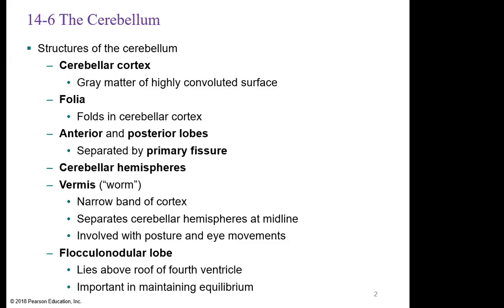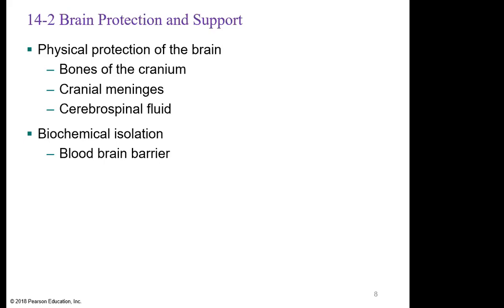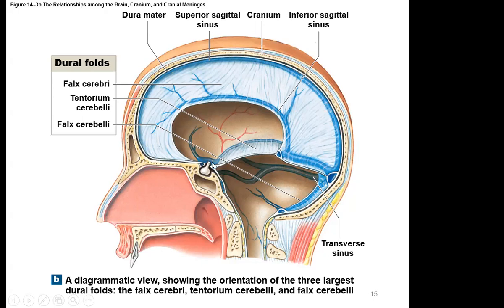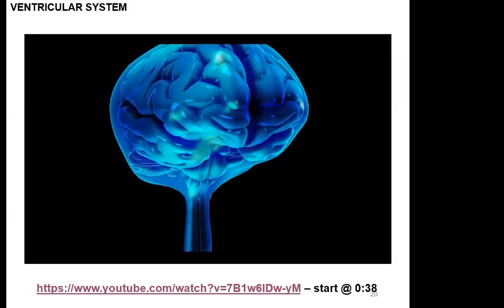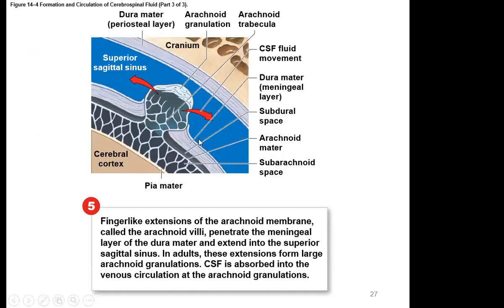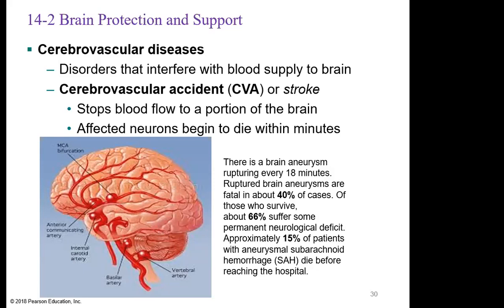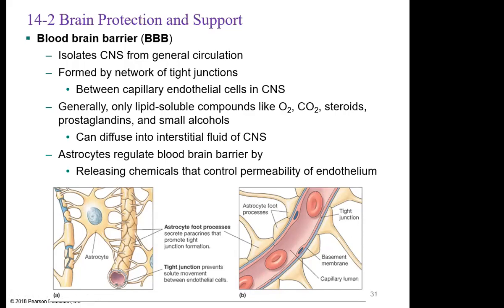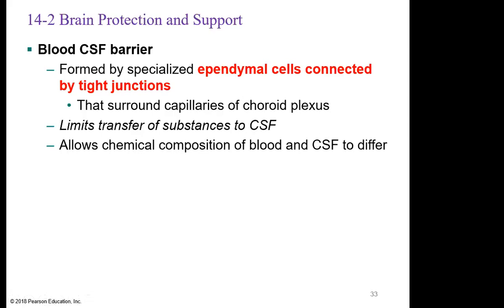Brain - Part 3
Brain - Part 3 - Anatomy & Physiology 2401 Lecture